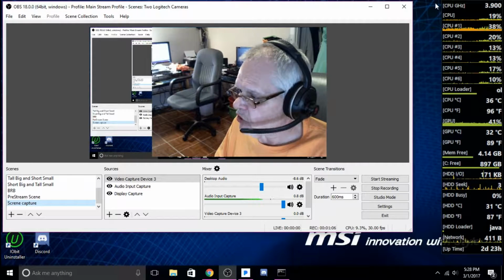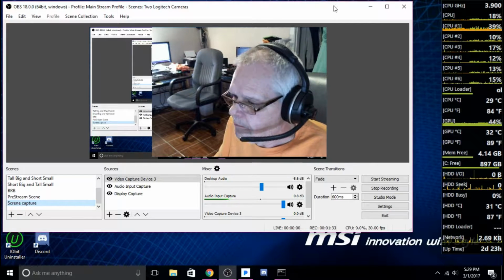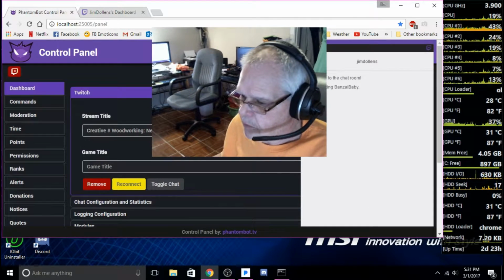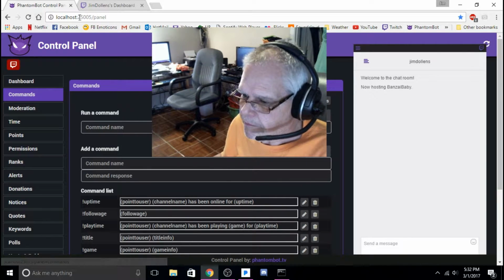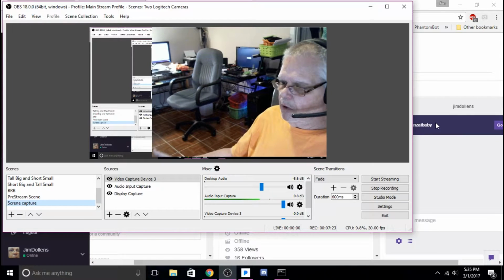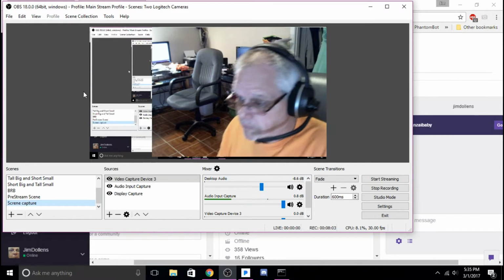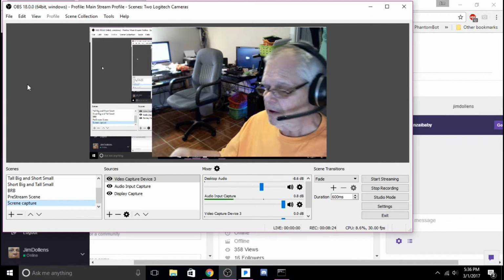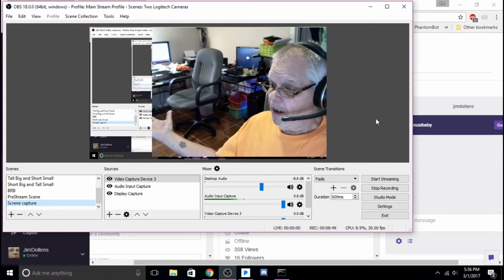What is on my machine when I stream on Twitch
I wish I could have found a video like this before I started.  This is what I am doing now, of course it will change as I mature with this activity.
If you have any comments, or suggestions, please feel free to interject.

    This is a private page, when you apply for access please leave a message how you know me.